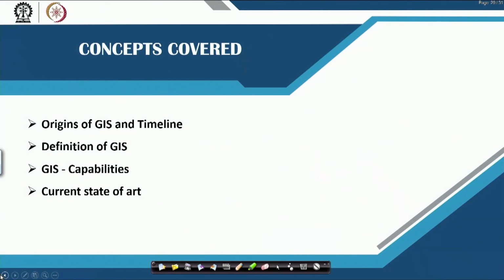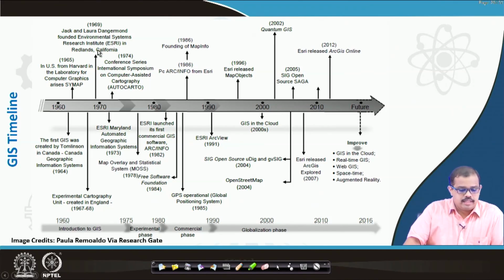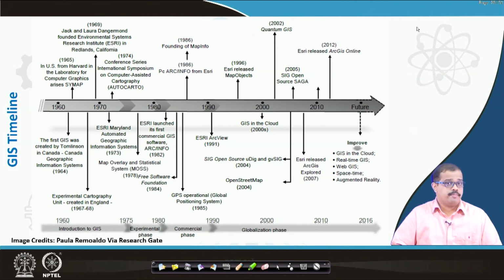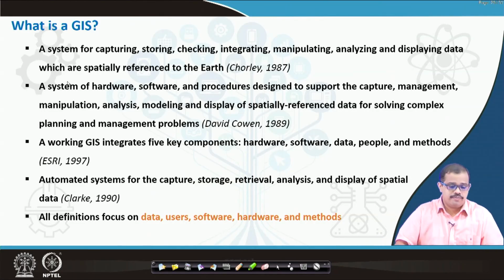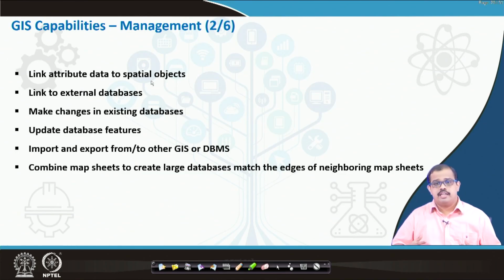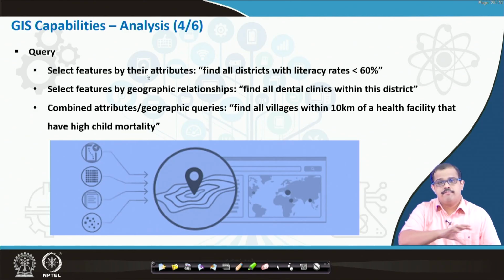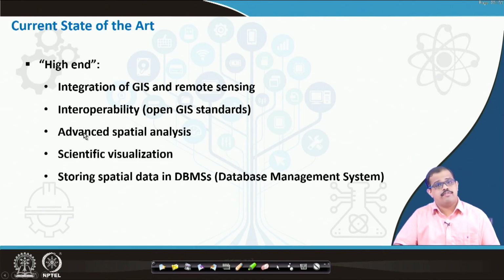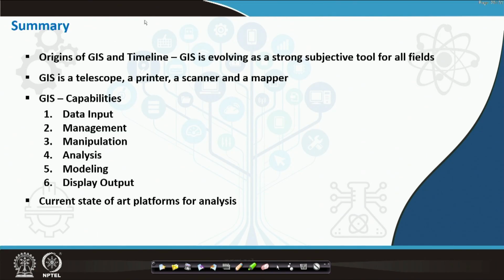Lec03: Introduction (Continued)